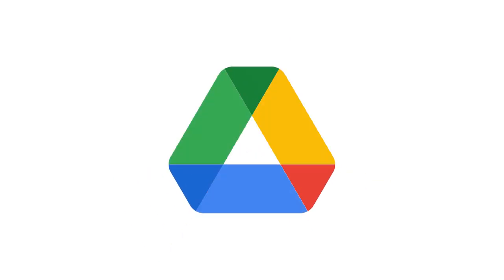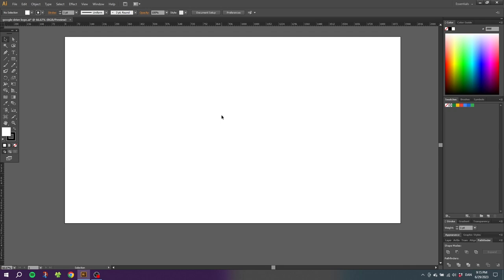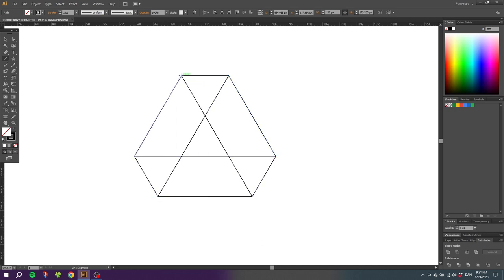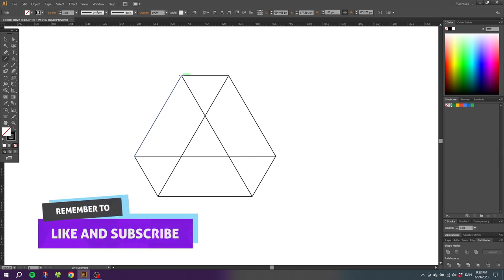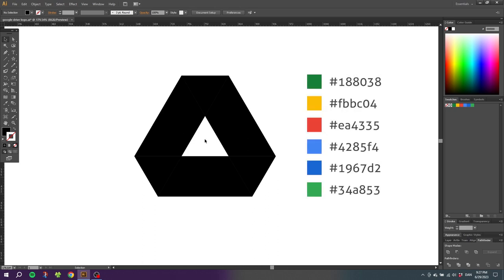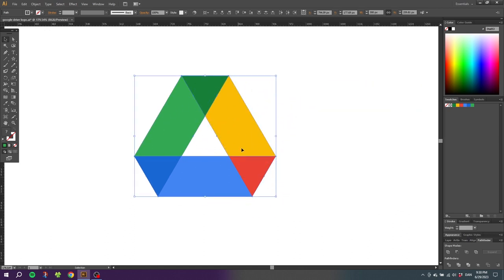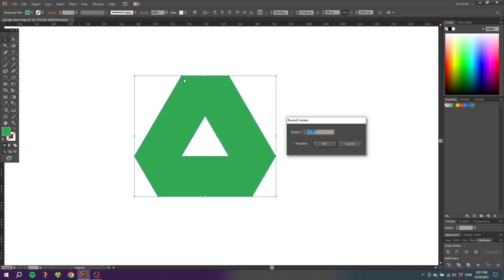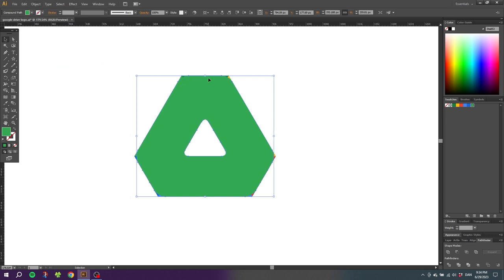Create The Google Drive Logo In Adobe Illustrator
Learn how to easily create the Google Drive logo in Adobe Illustrator with this quick tutorial! Follow along as we guide you step-by-step to draw a perfect triangle using the star tool. Discover how to duplicate and arrange the triangles to form the logo, connect them with lines, and separate the shapes for individual coloring. I'll also show you how to round the corners and provide hex codes for the accurate color scheme. Join me and unlock your creativity! Watch now and design your own Google Drive logo in no time!

SUMMARY:
- 💡 Drawing the Google Drive logo in Adobe Illustrator can be done using a simple triangle shape.
- 💡 To create a triangle, use the star tool and adjust it by pressing the arrow keys and holding the shift key for a straight triangle.
- 💡 The triangle's width can be set to 100 pixels from the top menu.
- 💡 Duplicate the triangle by holding the ALT key and rotate it 180 degrees while holding the shift key.
- 💡 Align the duplicate triangles to form the Google Drive logo by placing their tips together and looking for intersecting green lines.
- 💡 Use the line tool to draw lines connecting the angles of the triangles.
- 💡 Separate the shapes of the logo using the shape builder tool, allowing them to be colored individually.
- 💡 Color the logo by selecting each shape and assigning the desired fill color in a clockwise direction.
- 💡 Round the corners of the logo by selecting all shapes, copying, pasting in front, and uniting them using the Pathfinder panel.
- 💡 Apply rounded corners effect by going to Effects - Stylize - Round Corners and specifying the desired radius.
- 💡 Expand appearance to make the path of the shape follow the rounded corners.
- 💡 Use the shape builder tool to subtract and remove unwanted corners.
- 💡 Delete the shape on top of the logo to reveal the final Google Drive logo design.

📒 Notes 📒

CTRL = Command
ALT = Option

🎵 Music 🎵
Music from Uppbeat (free for Creators!)